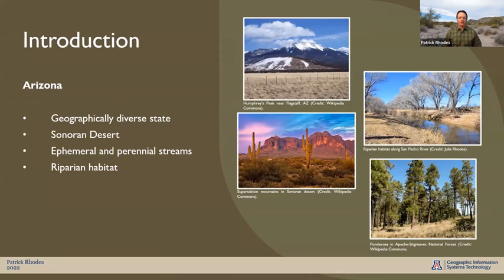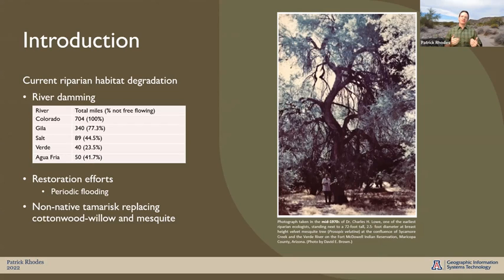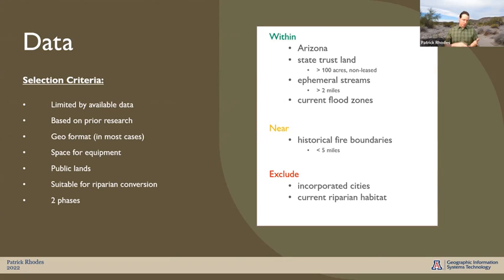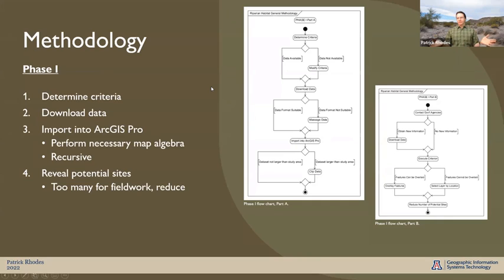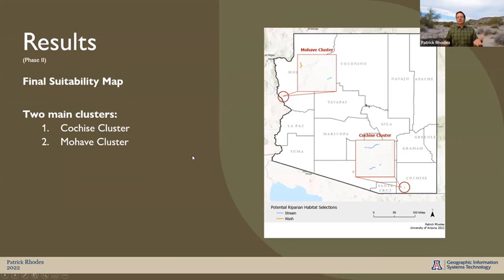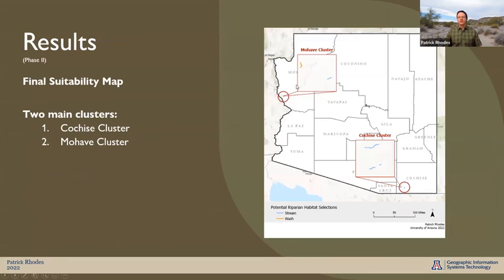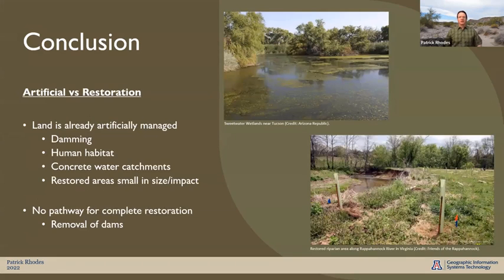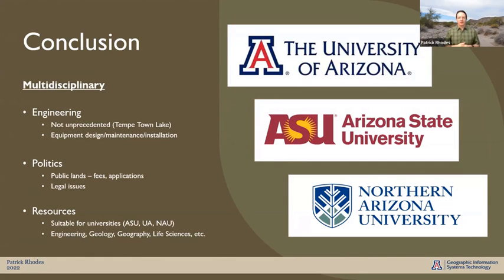PatrickRhodes SP22 default